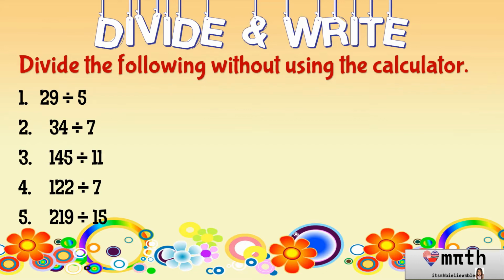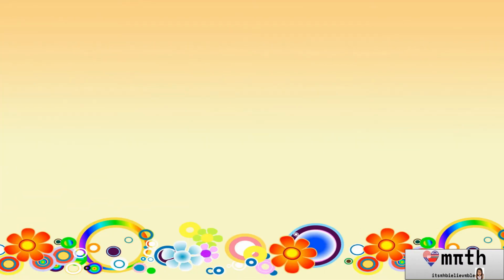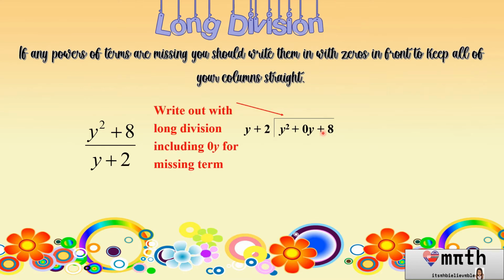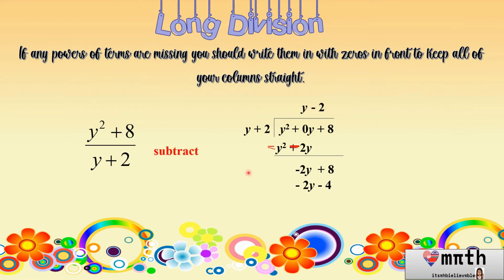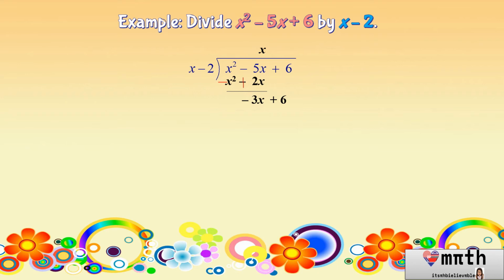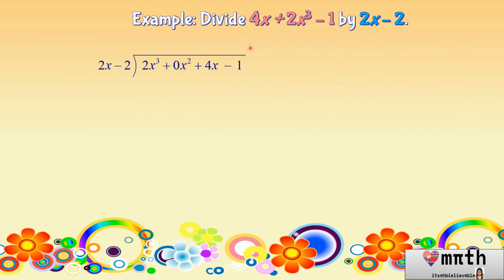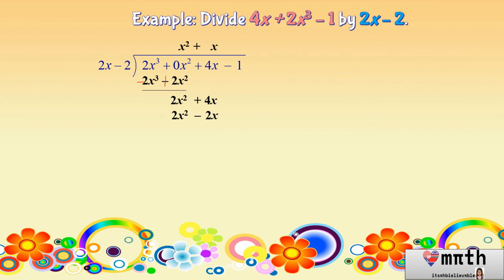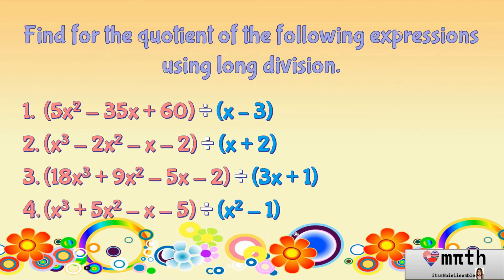MATHEMATICS 10 - Long Division of Polynomials (English)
Learn how to perform long division of polynomials.